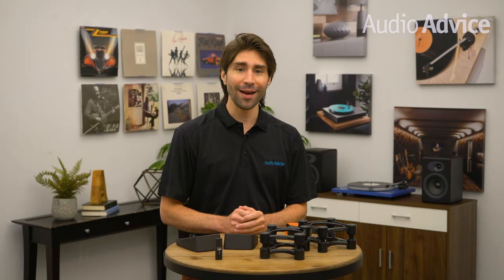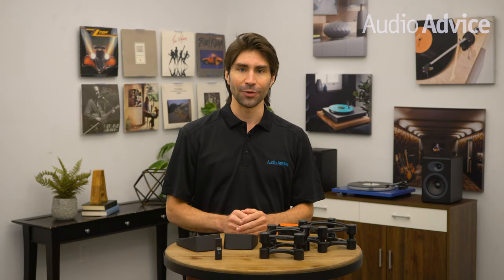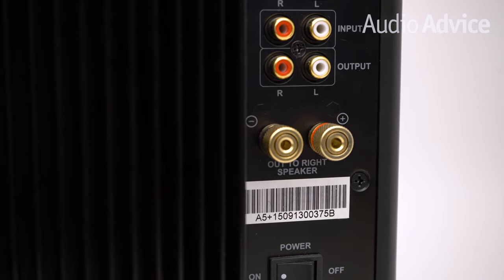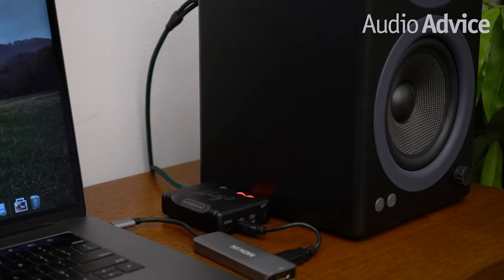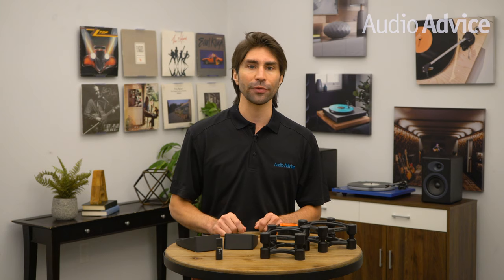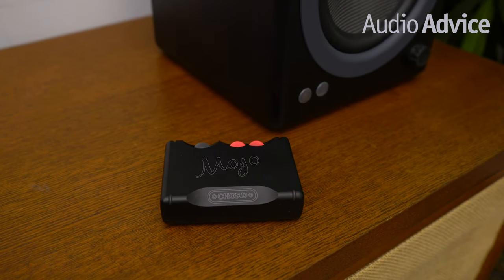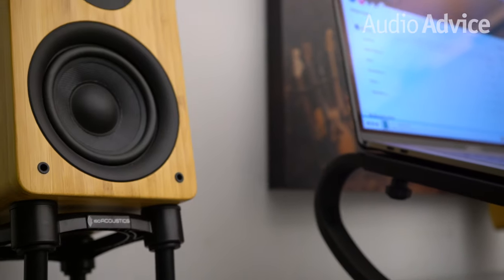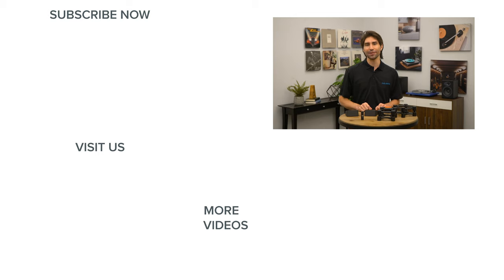How To Upgrade Your Powered Computer Speakers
Powered computer speakers are one of the hottest categories in home audio right now. As we all spend more time at our desks, adding a great sounding pair of speakers certainly makes listening to music much more enjoyable than those tiny little speakers in your laptop, or even the cheap speakers that came with your desktop. In this video, we’ll go over a few tips, tricks, and upgrades to improve the performance of your powered speakers - some costing very little, and some that cost nothing but a few minutes of time!

First, we’re going to make sure your speakers are set up correctly. For this one, all you need is a tape measure. Position your chair exactly how it will be when you’re seated at your desk, and then measure from each speaker to the center point of your chair. We like to try to go for an equilateral triangle, or as close as you can get to it. So, if your speakers are 3-feet from the back of your chair, put them about 3-feet apart on your desk. We also suggest you experiment with angling them in just a bit. The further apart they are, the more you’ll want to angle them in. Play a very simple recording, something with a single voice is best, and when you get them set up properly, the performer should sound like they’re coming right out of your computer screen! And, one more thing on position - most powered speakers have a dedicated left and right speaker, so make sure they're in the correct position.

Another great way to improve your current setup is adding a pair of speaker stands. Just about every powered speaker company makes a set of stands for their speakers, and while you can definitely spend a lot if you want to, you can typically get a good pair of stands for 30 to 50 dollars. These will angle the speaker up, so it's pointing more towards your ears. This gives the speaker a much taller sound, which makes your music sound more like the band is in the room. The stand also helps isolate the speaker from your desktop. Your desk resonates with the speaker as it plays, and this does add some coloration to the sound. After you add your stands, go back through our first tip on setting up your speakers to make sure they’re positioned properly.

Now, we’re gonna talk about DACs. A DAC is what takes the digital music signal coming from your computer, and converts it to the analog signal that you hear. The difference between an external DAC and the computer’s DAC, or even the DAC that’s built into your speakers will astound you. We’ve had many customers write to us just to tell us how much better their music sounds with an external DAC. The better your speakers are, the more you will appreciate it too. While ultra-high-performance DACs can get up into the thousands, our favorite DAC for the money is the AudioQuest DragonFly Black. At only $99 this is a great upgrade for any pair of computer speakers!

We’re gonna talk about speaker stands again for just a minute because we wanted to draw attention to a specific pair - IsoAcoustics 130 Stands. The sonic improvement with these stands is big. These will fit most powered speakers that are larger than 5-inches wide and 6-inches deep. This makes them pair up great with the Peachtree M series, Kanto Tuk, YU4 and YU6, the AudioEngine A5 series and HD6 models, and most of the Klipsch powered speakers as well. They can be adjusted to 14 different heights, and they have a variable tilt-adjustment as well. The IsoAcoustics technology is all about reducing energy from other surfaces getting back into the speaker cabinet. We decided to try these out under a pair of Peachtree M24’s and we were blown away at the improvement. Once again, make sure you take just a few minutes to position your speakers correctly once you get them mounted on the stands, and you’ll be very happy with the results.